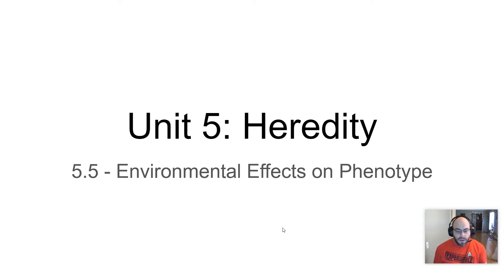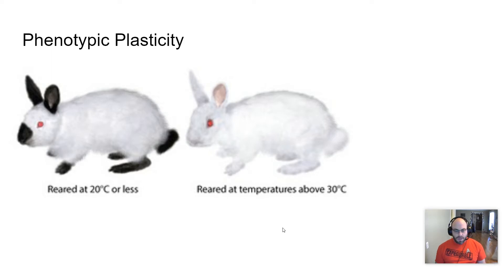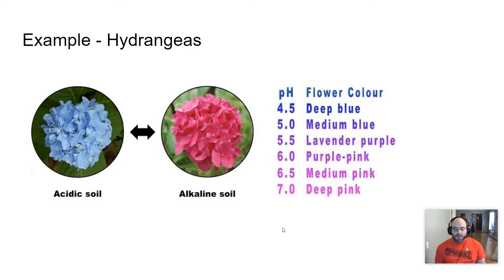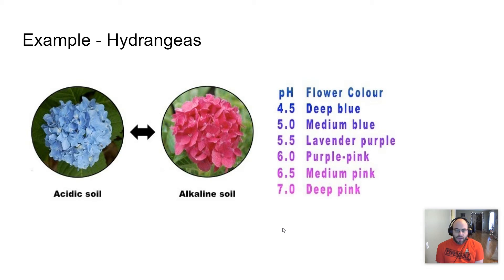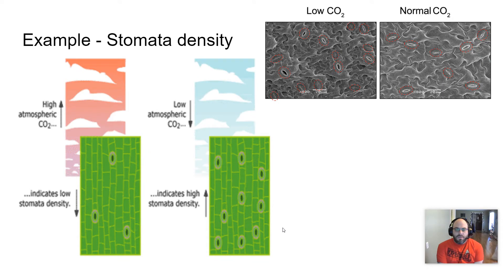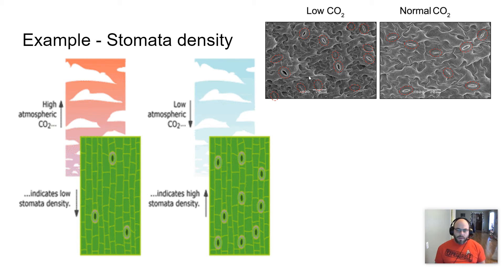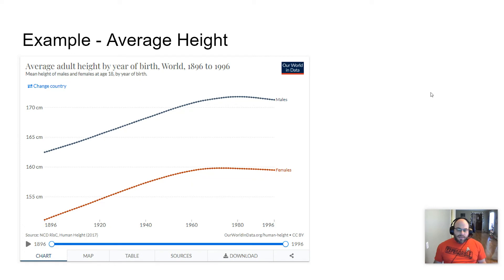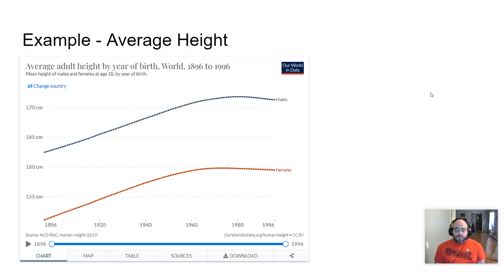AP Bio Unit 5 - 5.5 - Environmental Effects on Phenotype